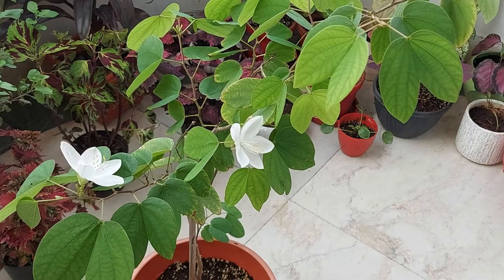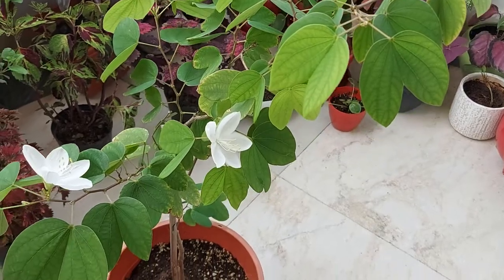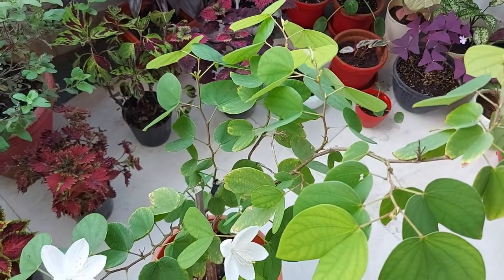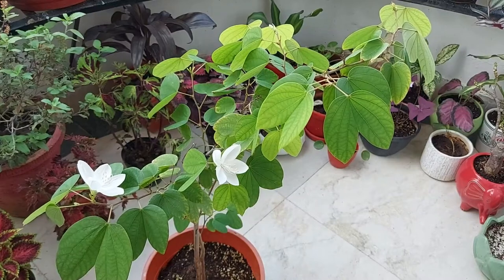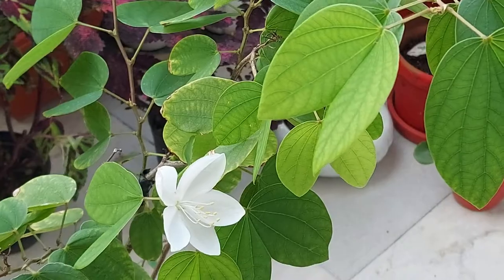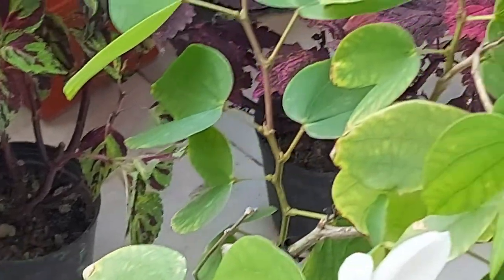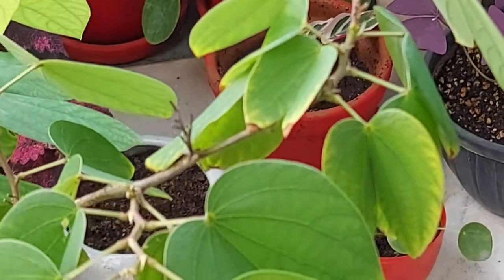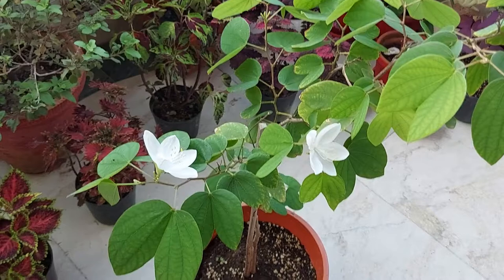Grow this beautiful perennial flowering plant Bauhinia Acuminata in your garden.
This video is about growing and taking care of beautiful perennial flowering plant  Bauhinia Acuminata in your garden.